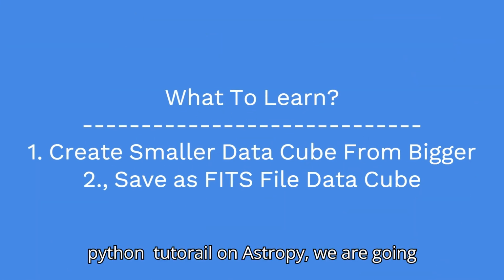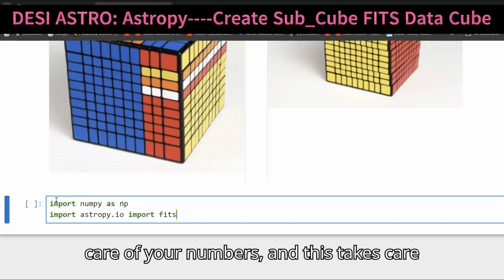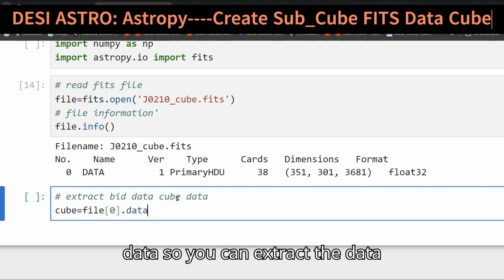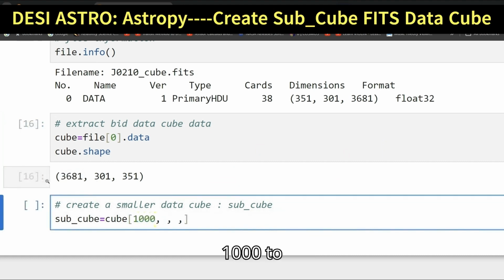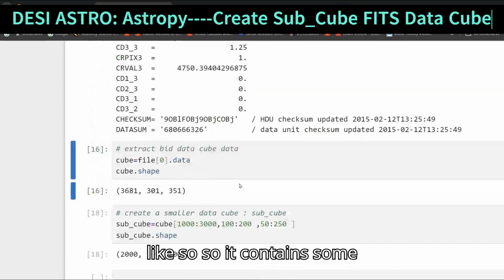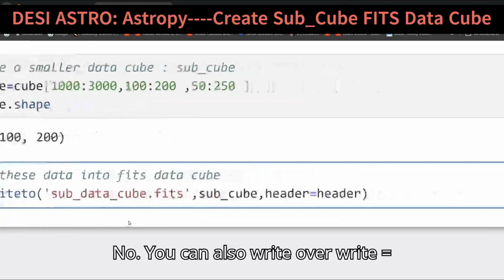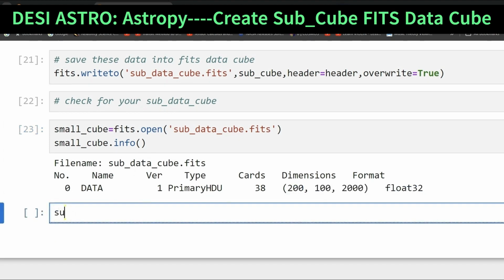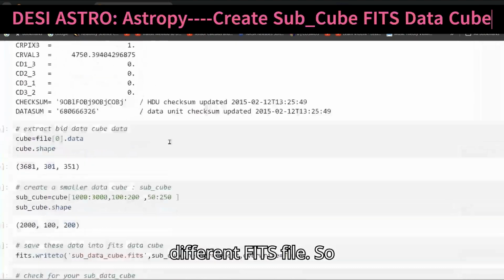Astropy Python: Create Smaller Data Cube From Data Cube| Python Data Scientist|Astronomy| DESI ASTRO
In astronomy, researchers often use data cubes to study celestial objects such as galaxies, stars, and planets. These data cubes contain a vast amount of information, and to make sense of it, astronomers must know how to read and plot the data effectively.

In this video, we'll explore how to read and plot FITS data cubes in astronomy. We'll start by explaining what FITS data cubes are and why they are essential for astronomical research. We'll then walk through the process of reading in a FITS data cube using Python and the Astropy library.

Next, we'll cover how to extract and manipulate specific slices or regions of the cube to focus on areas of interest. We'll also demonstrate how to apply filters and masks to the data to remove unwanted information and highlight specific features.

Finally, we'll delve into plotting the data cube using different visualization techniques such as 2D and 3D plots, contour plots, and heatmaps. We'll discuss the benefits and drawbacks of each method and offer tips on how to choose the best visualization method for a particular dataset.

By the end of this video, viewers will have a solid understanding of how to read and plot FITS data cubes in astronomy. Whether you're an amateur astronomer, a professional researcher, or just a curious learner, this video will provide valuable insights into the fascinating world of astronomical data analysis.